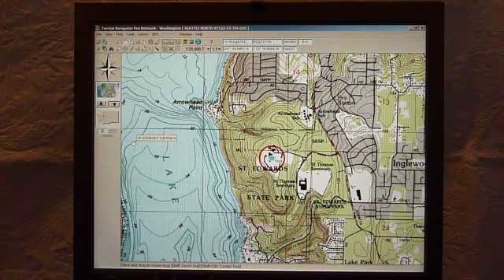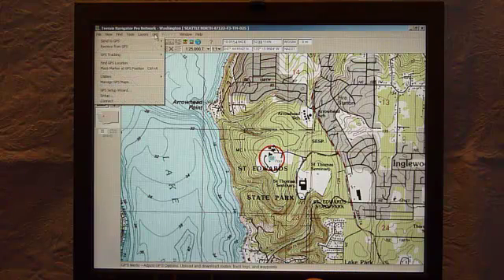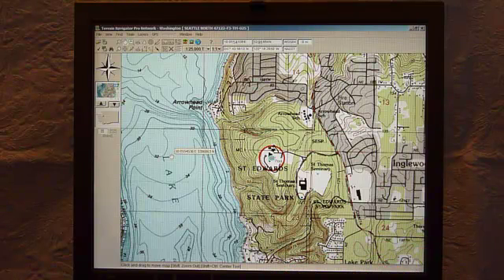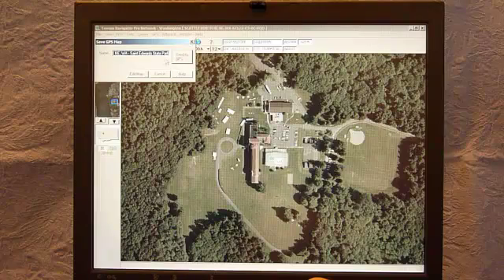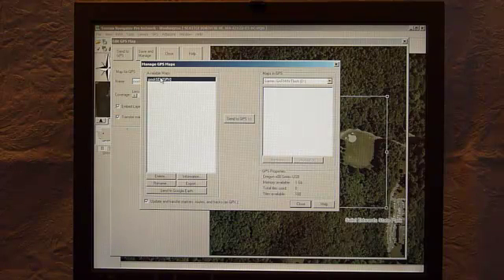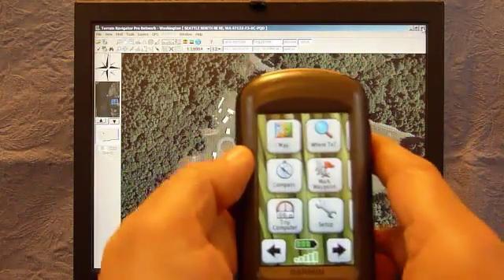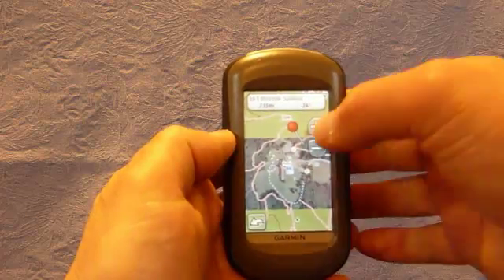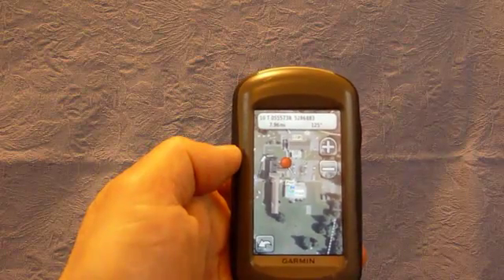Terrain Navigator Pro GPS Map Transfer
Rick Hood demonstrates the process of transferring topo maps and aerial photo images from Terrain Navigator Pro to your supported Garmin GPS